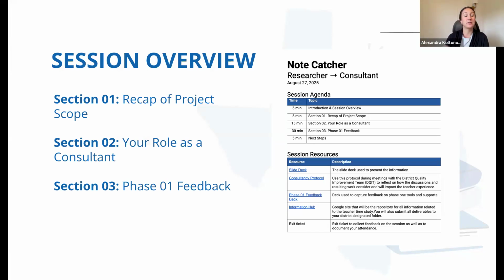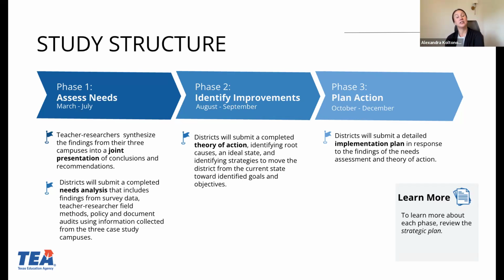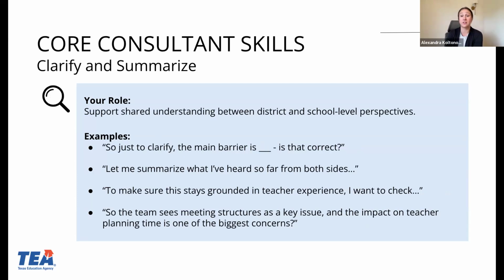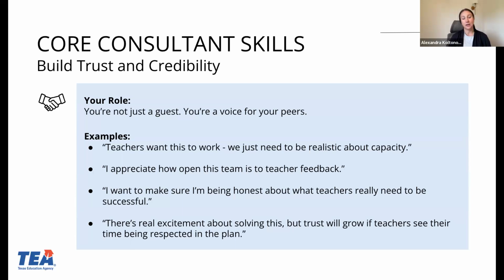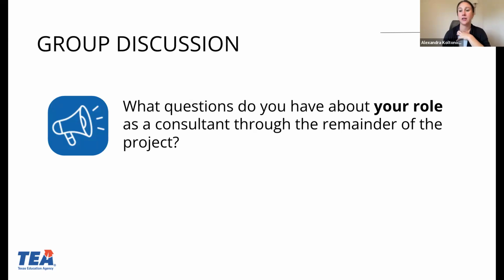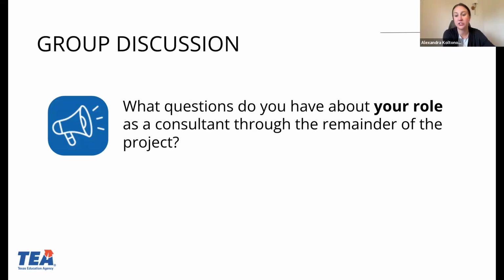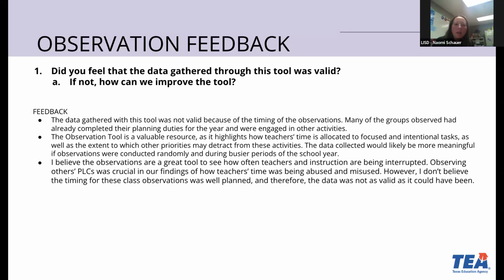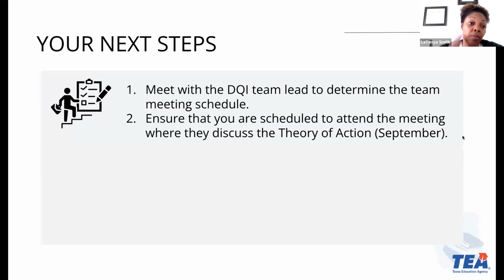Researcher to Consultant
Teacher Researcher training 5
August 27, 2025
Teacher Time Study